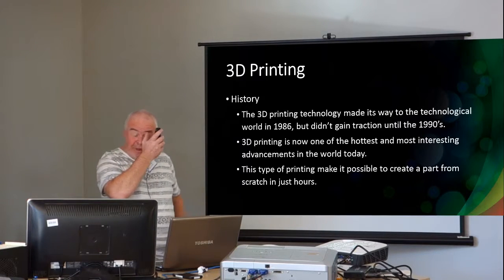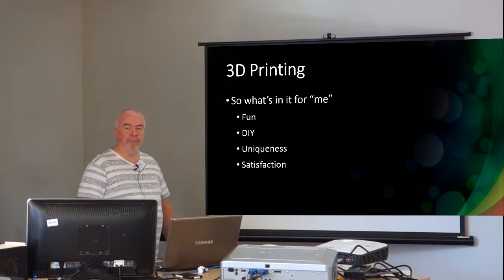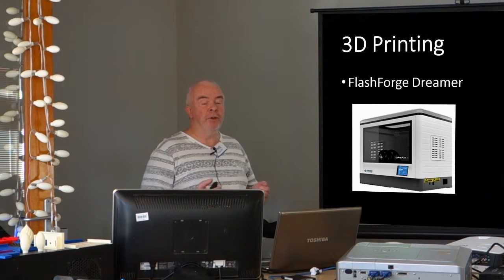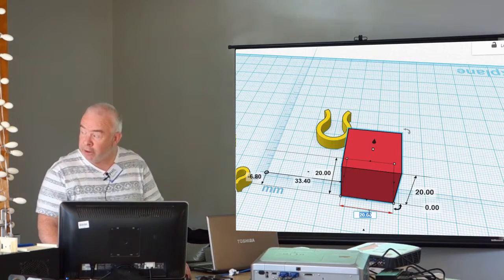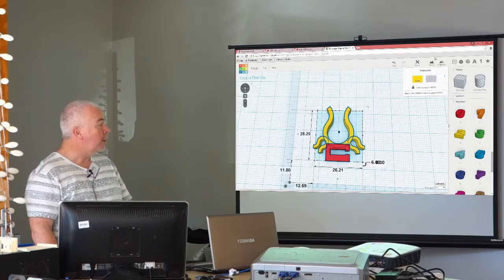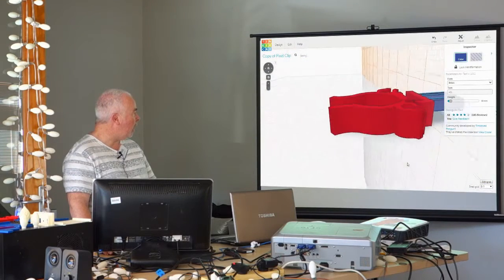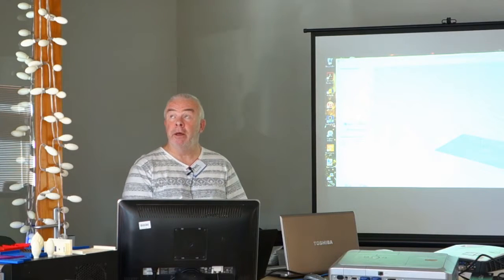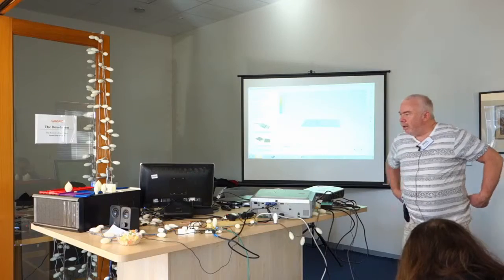Adelaide Mini 2015 - 3D Printing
Presented by AussiePhil for the Adelaide Mini 2015 - Day 2.

What is 3D Printing and how is it useful to Christmas lighting?

In this video the printing process using the FlashForge Creator Pro is demonstrated, including designing a model in Tinkercad (browser-based and free for personal use) and 'slicing' (or preparing) the model for printing in Simplify3D.